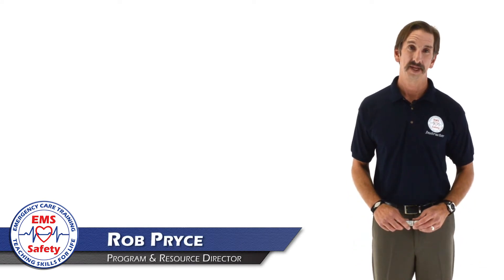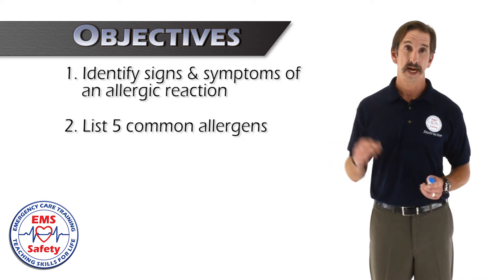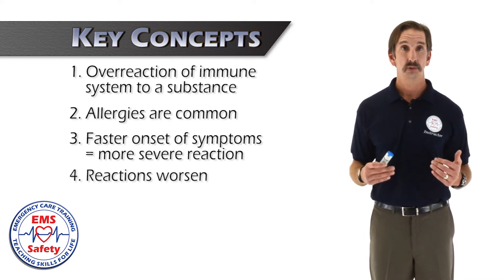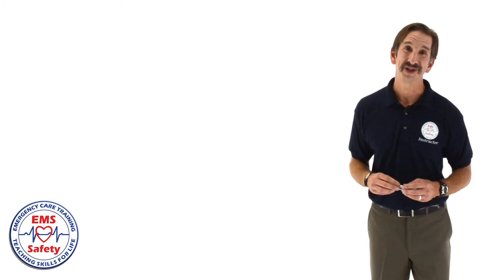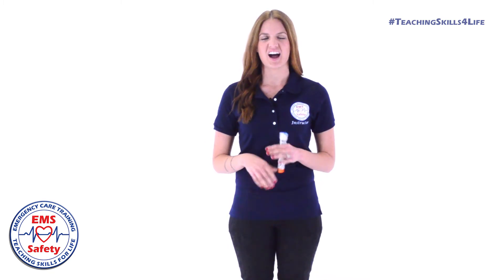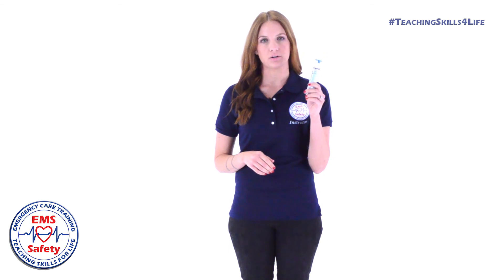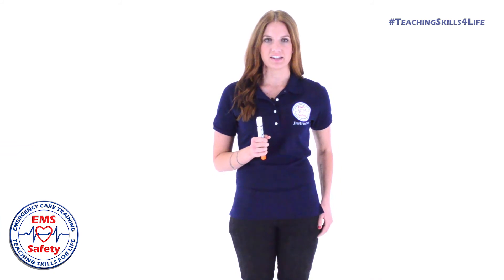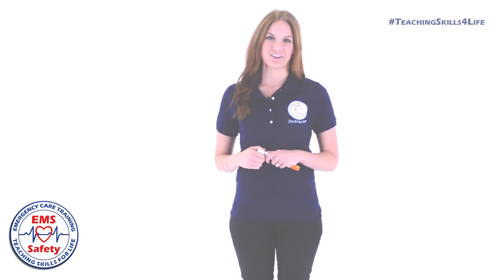Teaching by Topic: Allergic Reactions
EMS Safety Instructor, Adriana Decille, demonstrates how to teach your class about allergic reactions and how to use an epinephrine auto-injector.